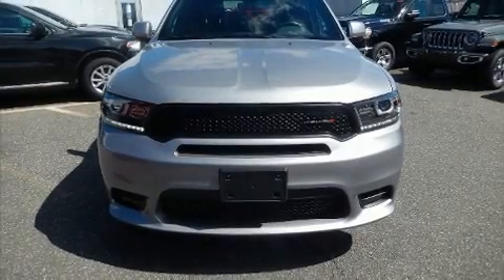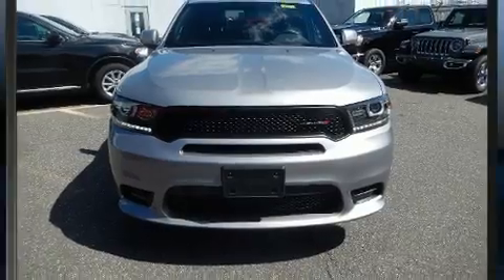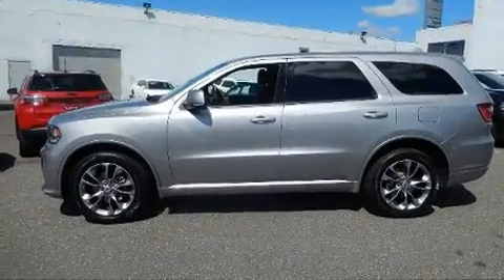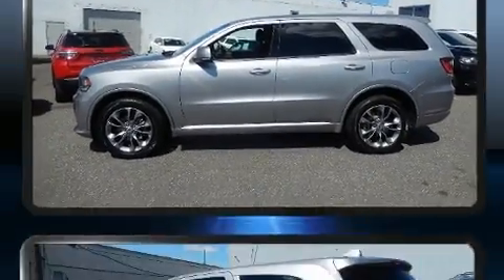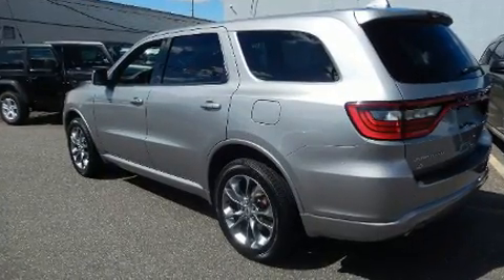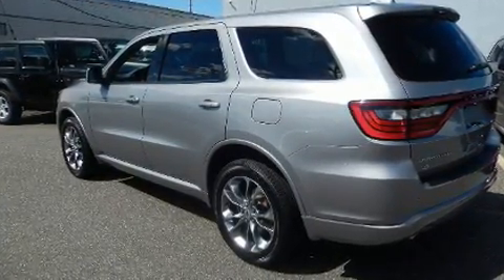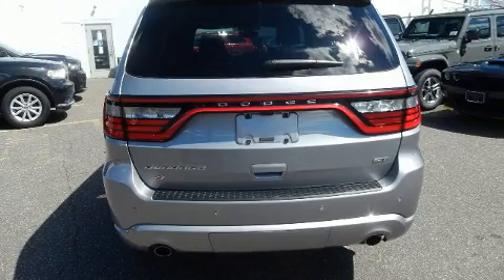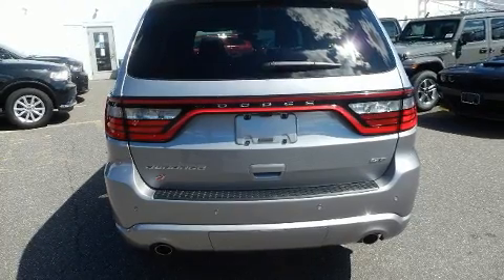2019 Dodge Durango GT Plus in Hempstead, NY 11550-1310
The 2019 Dodge Durango. Smooth gearshifts are achieved thanks to the refined 6 cylinder engine, and all wheel drive keeps this model firmly attached to the road surface. It includes power seats, delay-off headlights, front and rear reading lights, a tachometer, front bucket seats, a power liftgate, remote keyless entry, and 1-touch window functionality. Features such as automatic climate control and leather upholstery prove that economical transportation does not need to be sparsely equipped. Rear passengers enjoy the seat heating functionality, keeping them warm during the winter months. Third row seats provide an even greater maximum passenger capacity. Dodge also prioritized safety and security with features such as: dual front impact airbags with occupant sensing airbag, head curtain airbags, traction control, anti-whiplash front head restraints, a panic alarm, an emergency communication system, and 4 wheel disc brakes with ABS. Brake assist technology provides extra pressure when applying the brakes. You will have a pleasant shopping experience that is fun, informative, and never high pressured. Stop by our dealership or give us a call for more information.